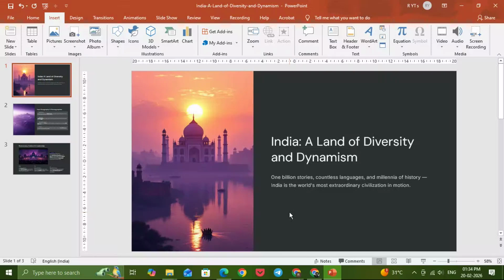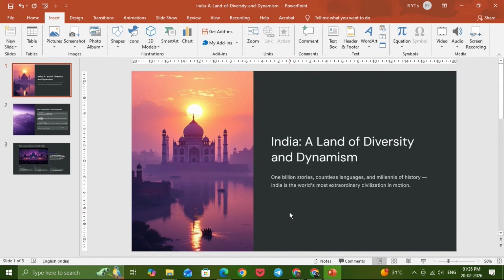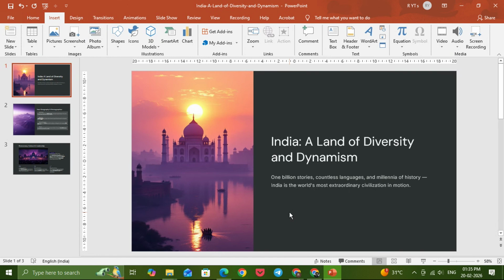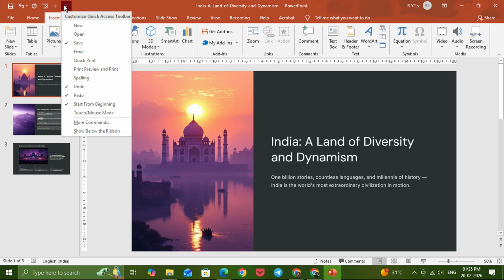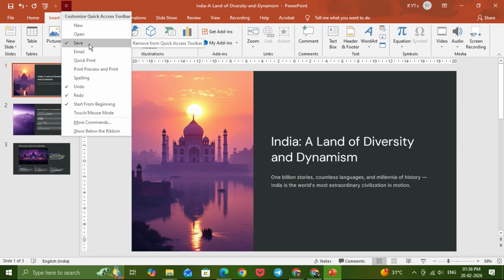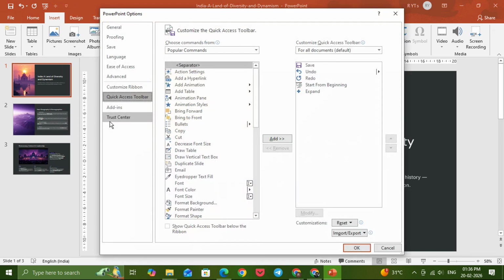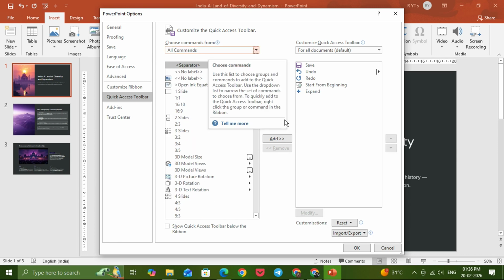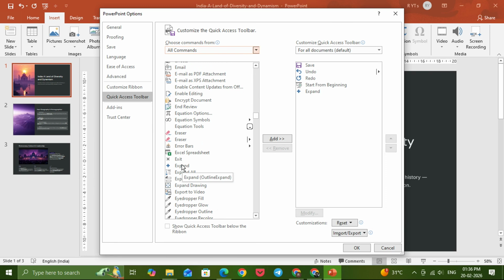How To Customize Quick Access Toolbar In Microsoft PowerPoint (2026 Easy Guide)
Learn how to customize the Quick Access Toolbar in Microsoft PowerPoint to add your favorite commands and boost productivity.
Follow this step-by-step guide to quickly access tools you use most in PowerPoint.

Timestamps:
0:00 – Introduction
0:30 – Open PowerPoint
0:45 – Access Quick Access Toolbar Dropdown
1:05 – Open PowerPoint Options
1:20 – Select Quick Access Toolbar Category
1:35 – Choose Commands From All Commands
1:55 – Scroll and Find Desired Command
2:15 – Add Command to Toolbar
2:35 – Rearrange Commands
2:50 – Save Changes and Finish